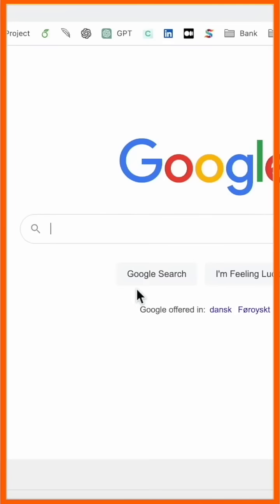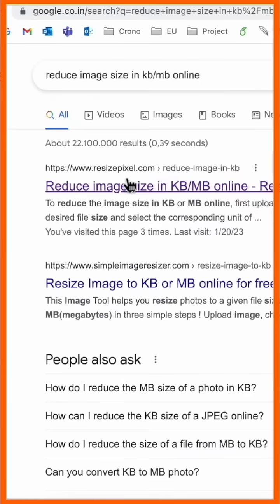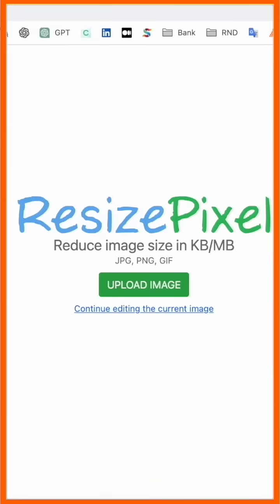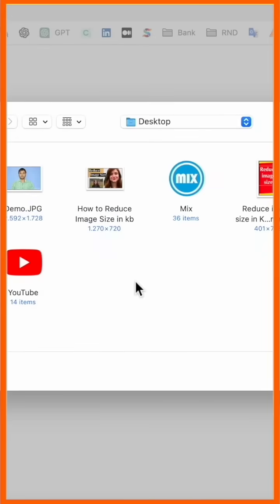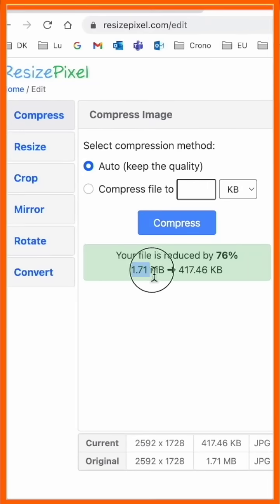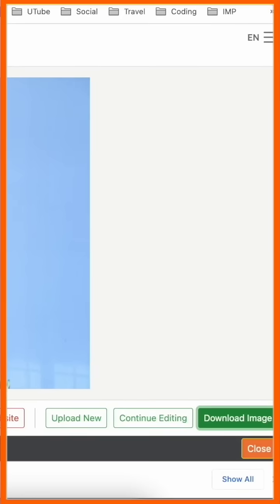How to Reduce Image Size Online | Compress JPG, PNG, BMP, GIF Images to Save Space & Load Faster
To reduce the image size in KB or MB online, first upload it to ResizePixel's website. · Enter a desired file size and select the corresponding